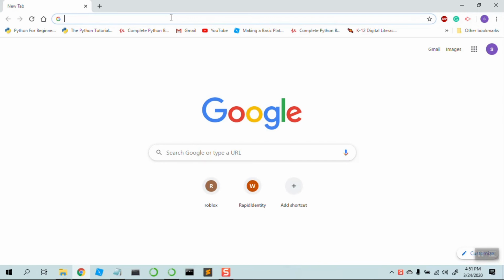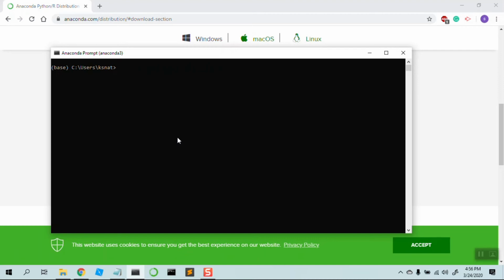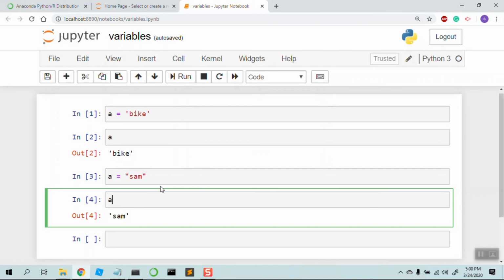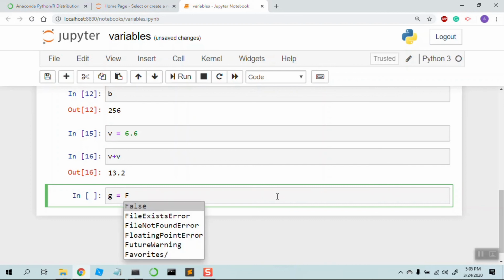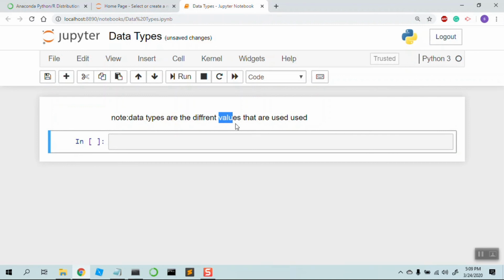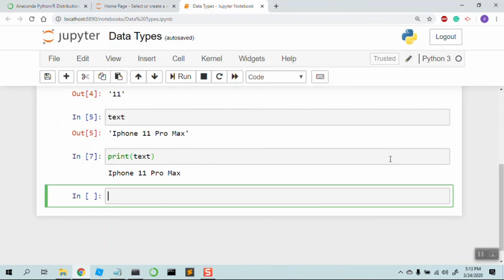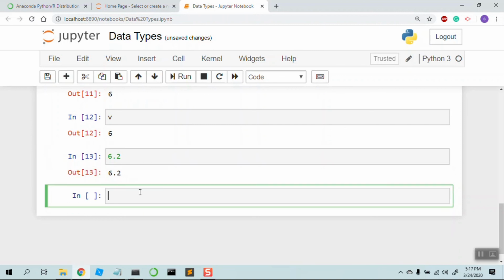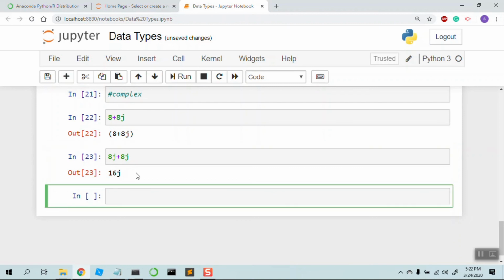variables in python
We are going to start a new unit in python. The first lesson is variables and variables are like files where we put data/information in them. There are different types of data we could put within variables.